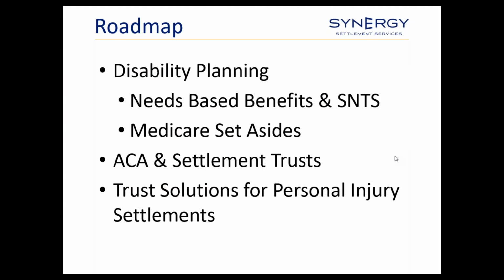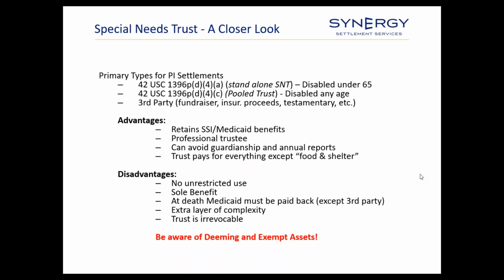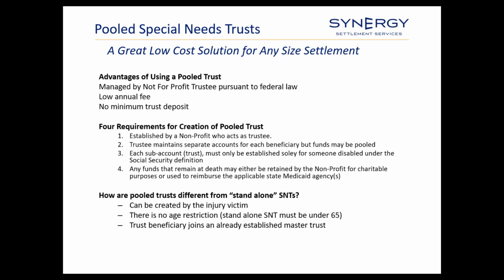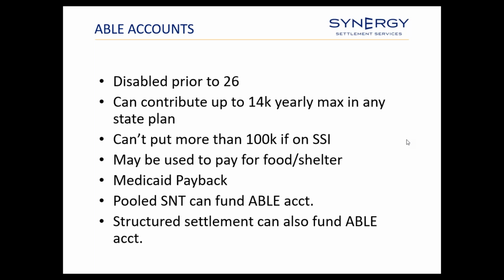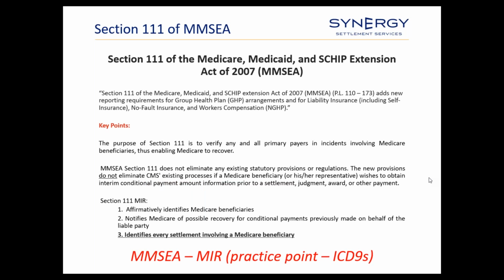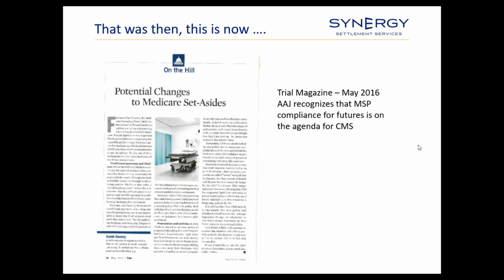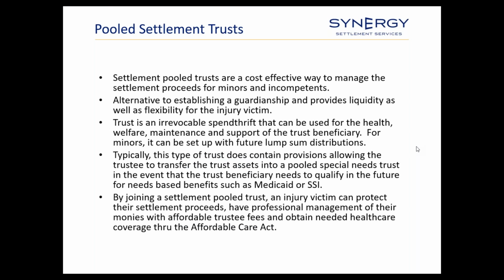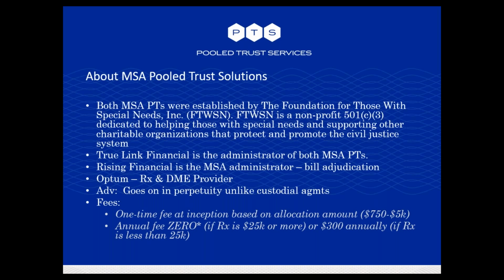Cutting Through the Alphabet Soup of Public Benefits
Our latest Third Thursday Webinar which aired on Thu, Apr 19, 2018.